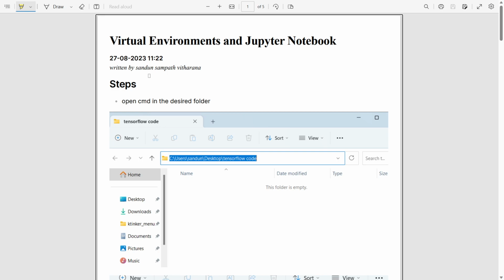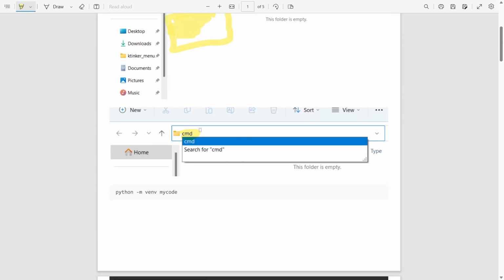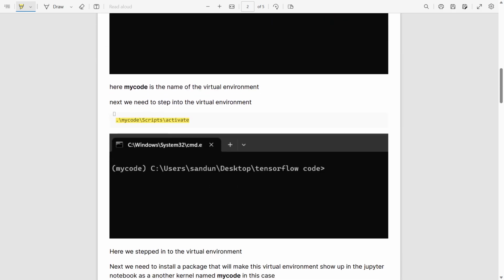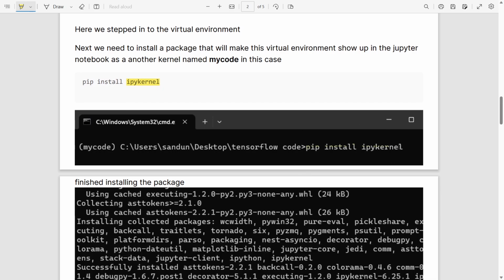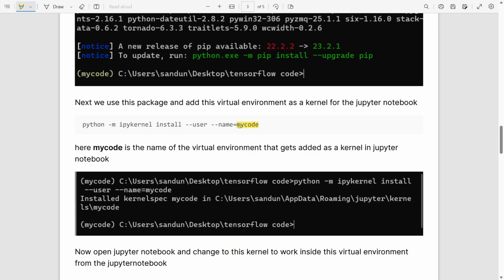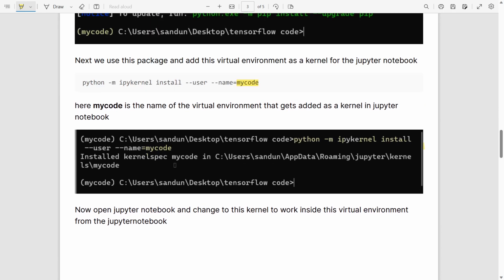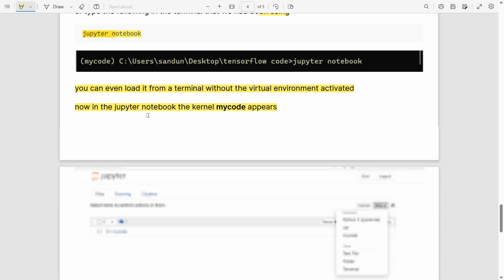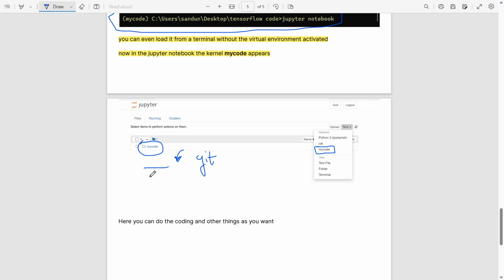How Setup Python Virtual Environments and Link With Jupyter Notebook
Here we will learn about setting up the virutal environments in python and how to link them with the jupyter notebook.